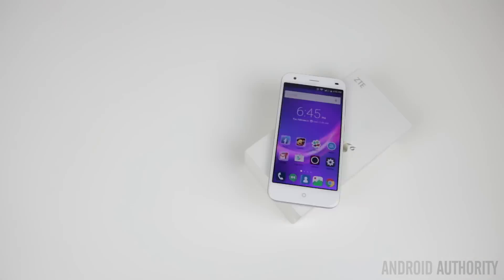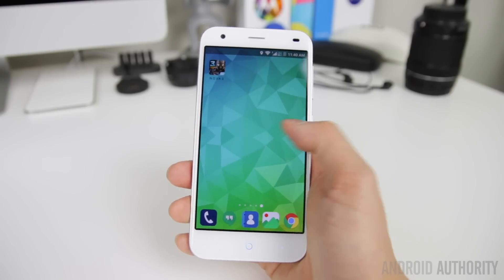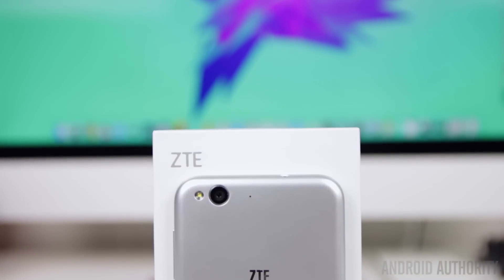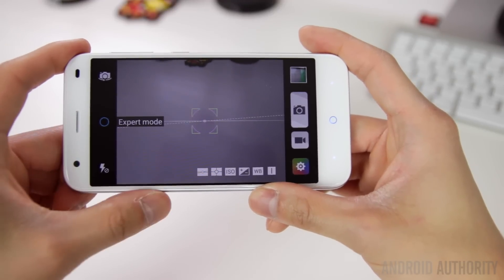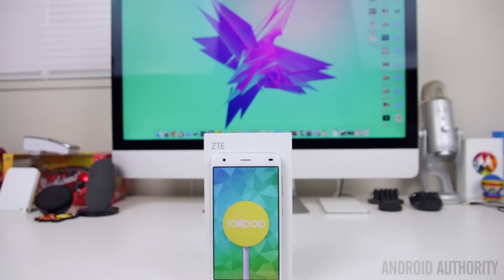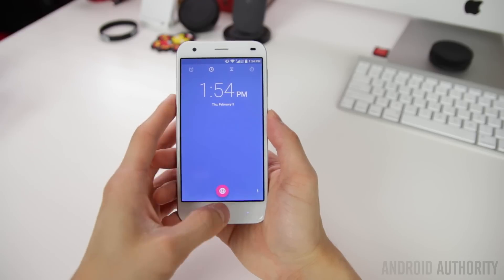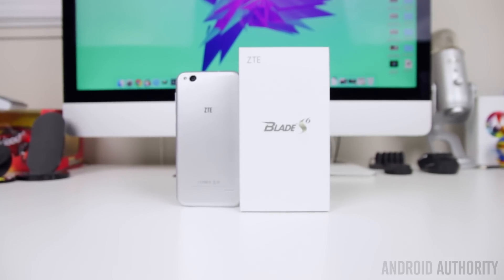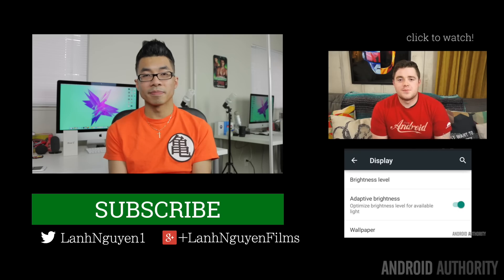ZTE Blade S6 Review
The ZTE Blade S6 brings LTE, 64-bit, and Android 5.0 lollipop in a very affordable package!